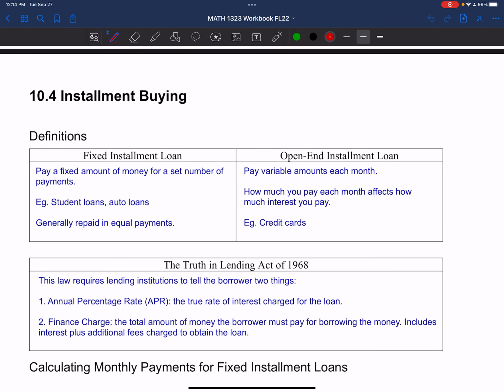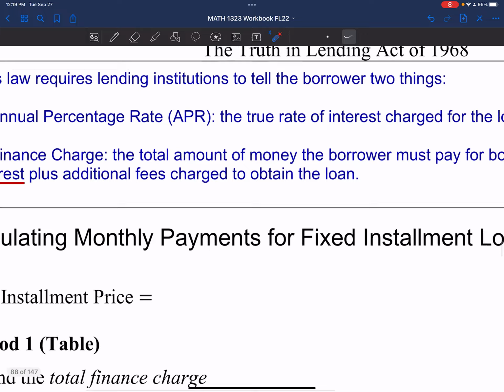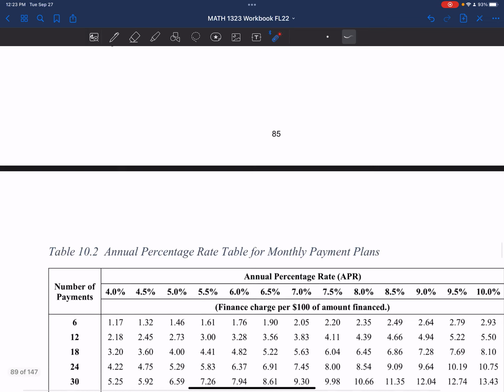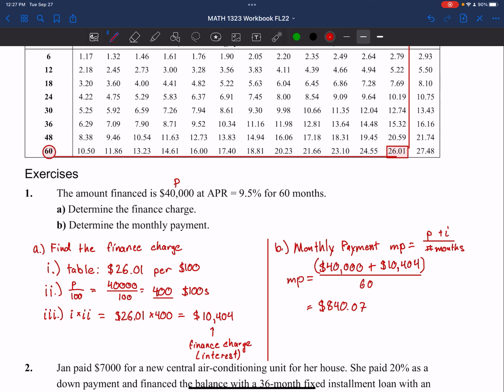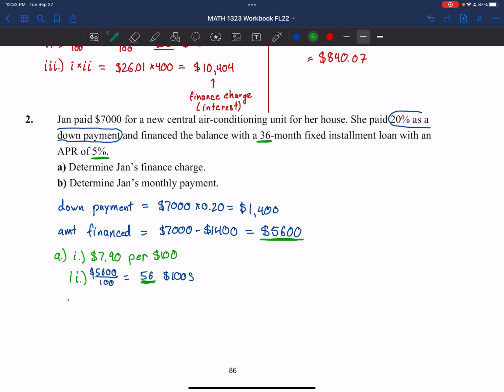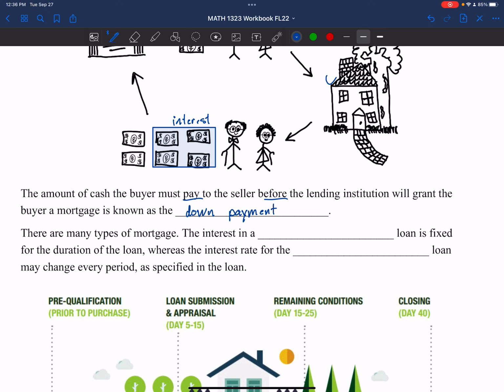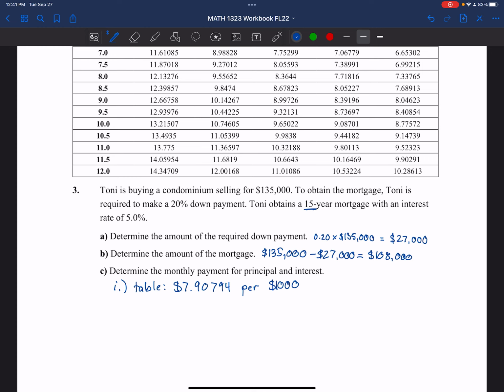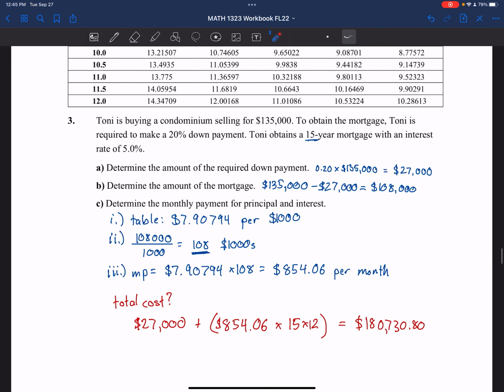MATH 1323 10.4 Installment Buying